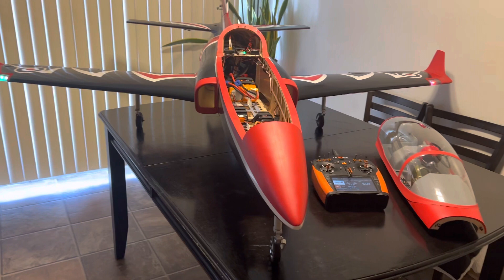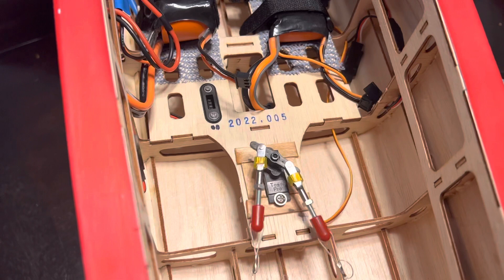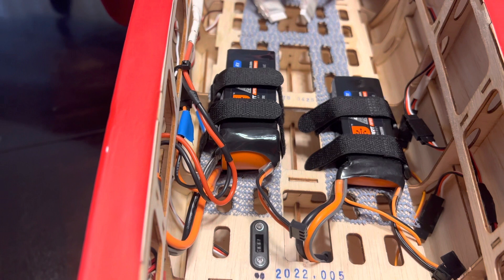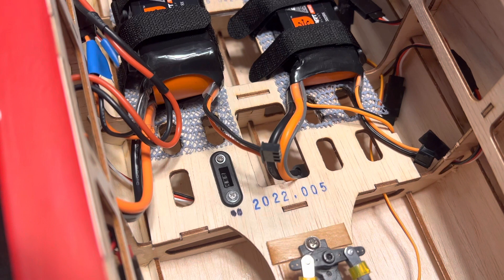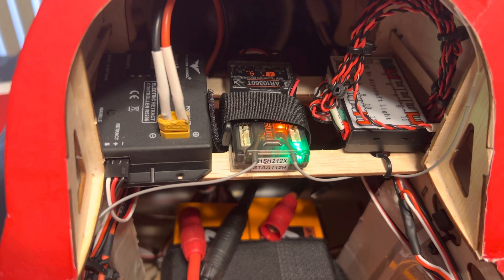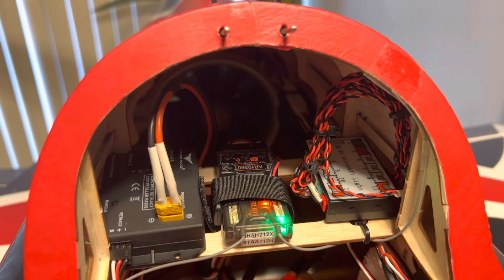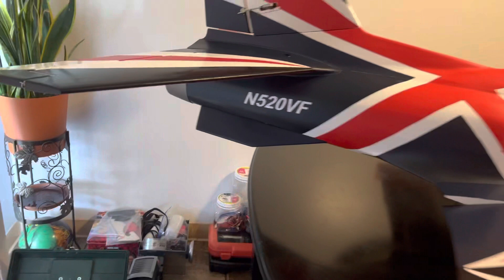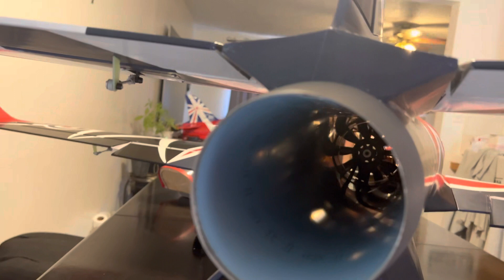Black Horse Viper Jet MKII with HSDSJETS 120mm 640kv 12s EDF